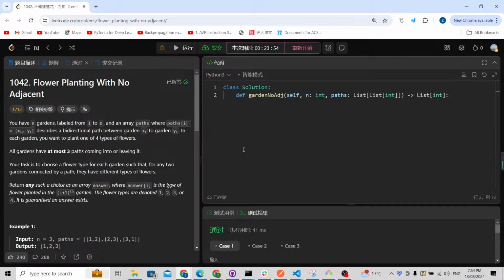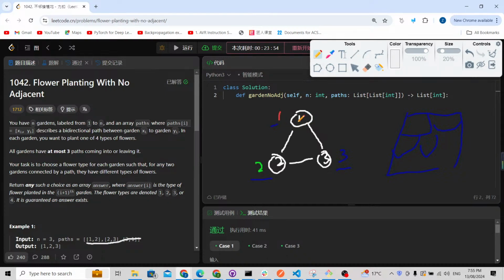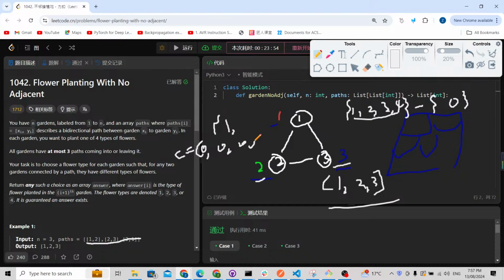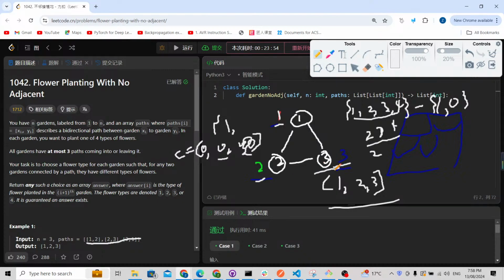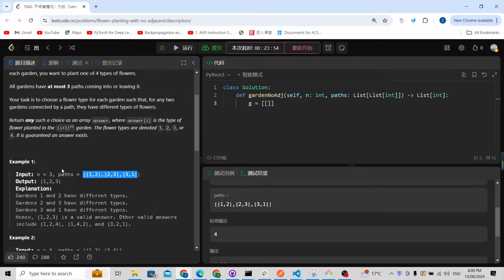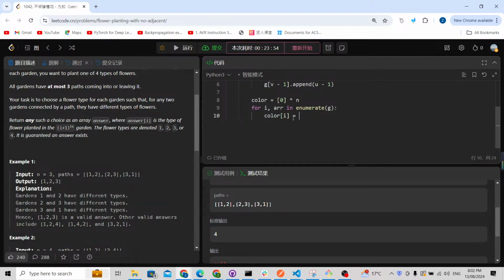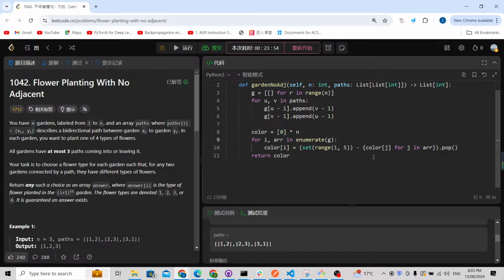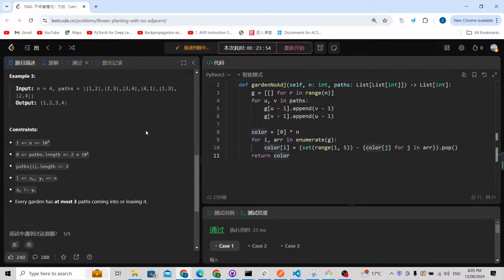Leetcode 1042. Flower Planting With No Adjacent (graph + set)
1042. Flower Planting With No Adjacent